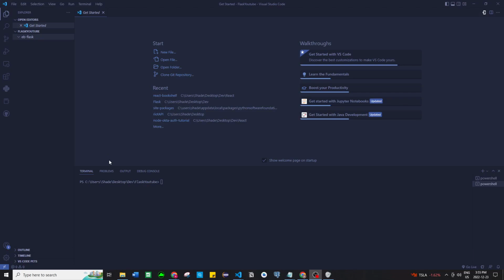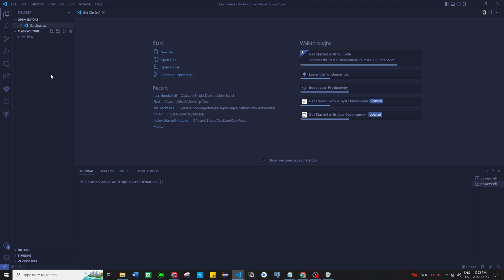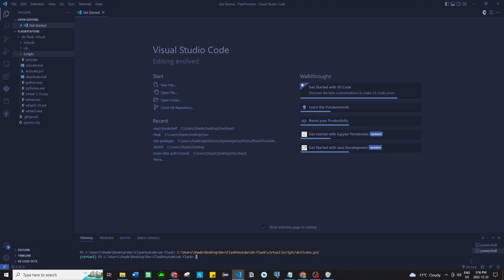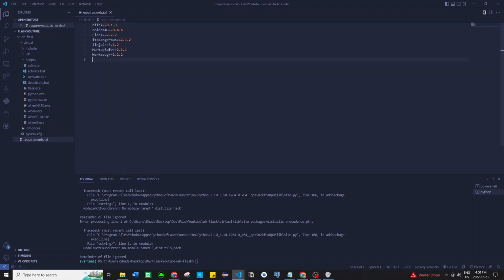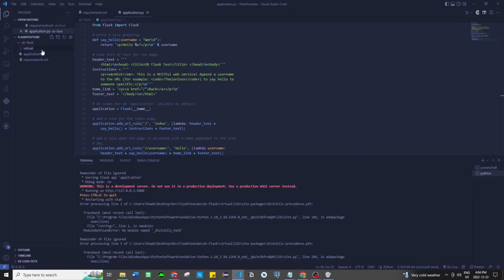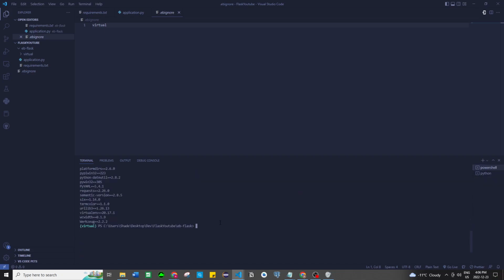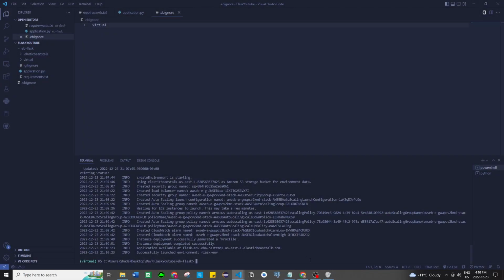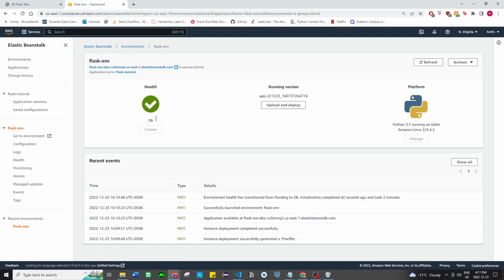How to Deploy a Flask Application to Elastic Beanstalk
Official Docs

EB CLI:

AWS CLI:

"Tokyo Music Walker - Slowly" is under a Creative Commons (CC-BY 3.0) license.